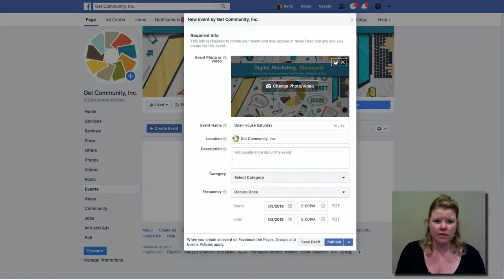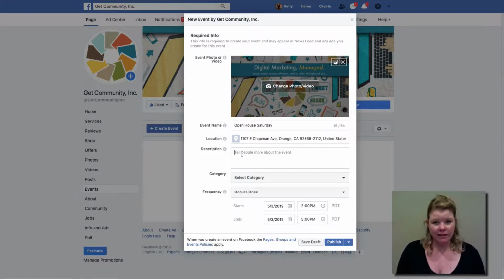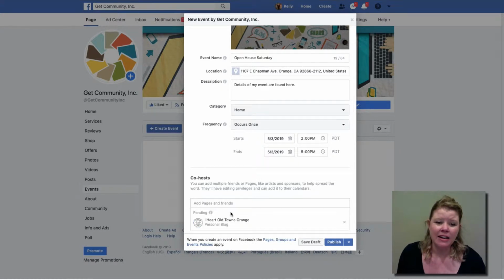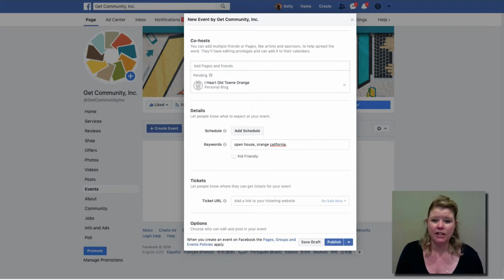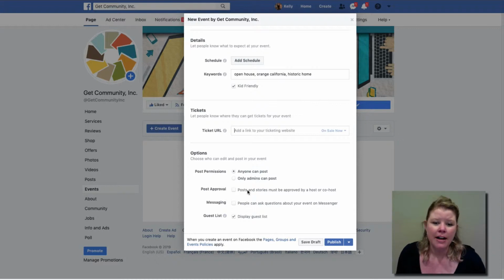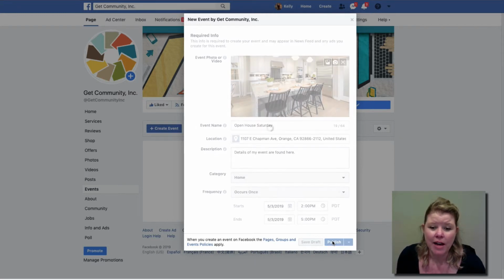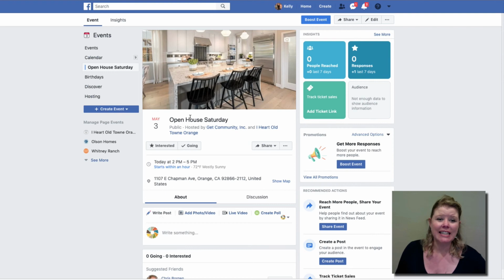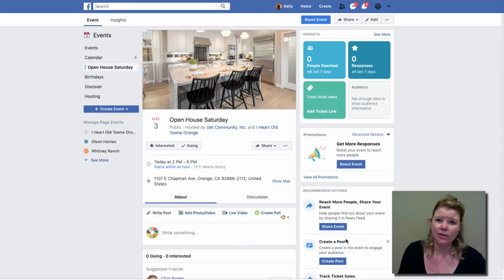How to Create a Facebook Event, Step by Step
If you're new to creating Facebook events, then this video tutorial will walk you through the entire set up, step by step. From where to find the CREATE EVENT button to publishing your event!